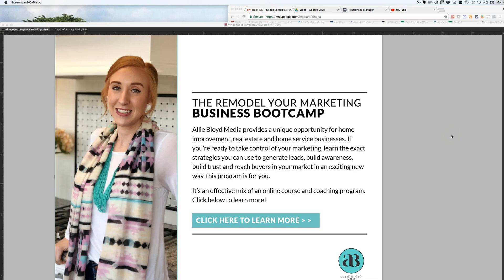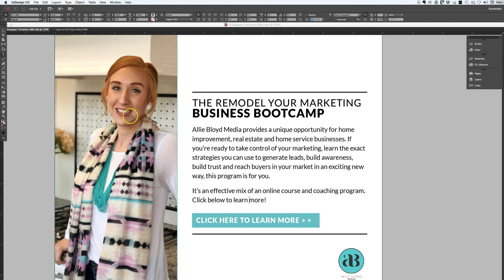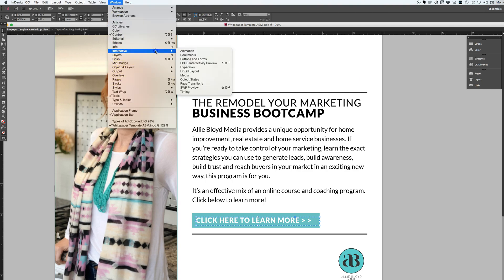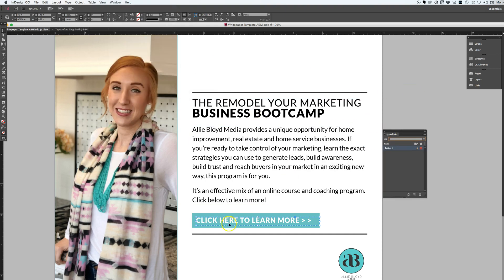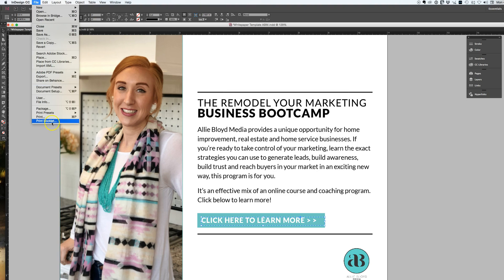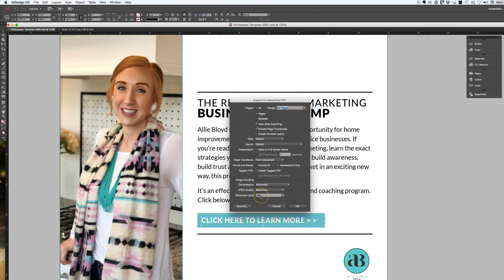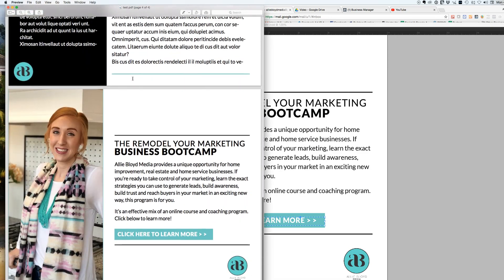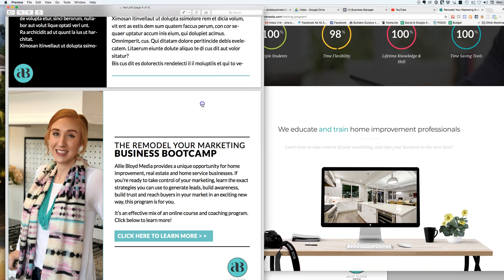How to Add Clickable Links to PDFs in Indesign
Do you need to add a link to your PDF? This video will show you exactly how to add a clickable link in your PDF through Adobe Indesign.